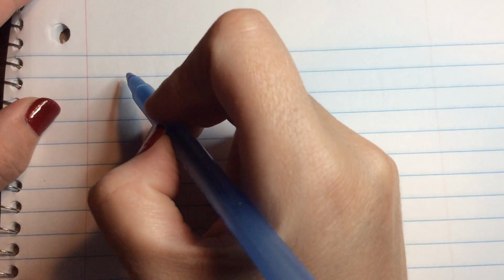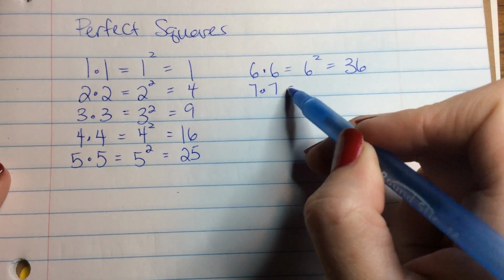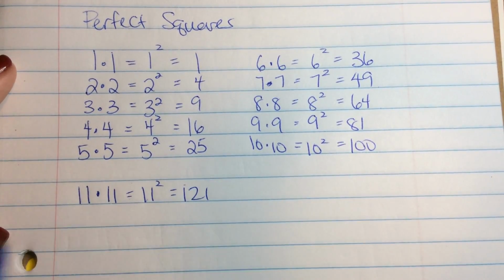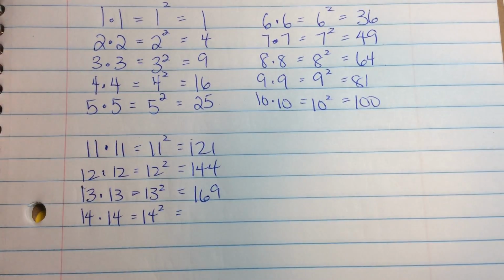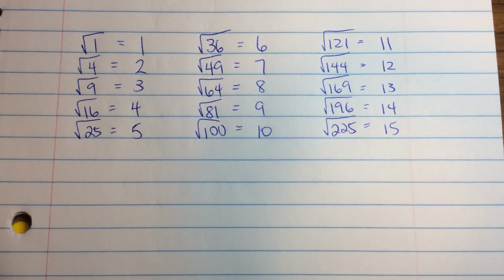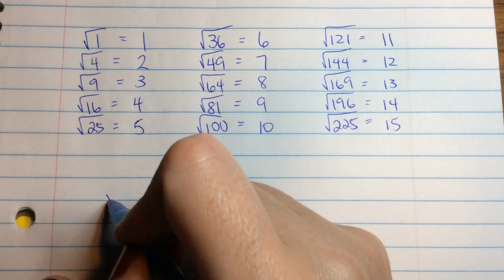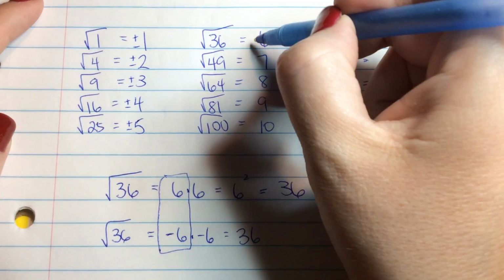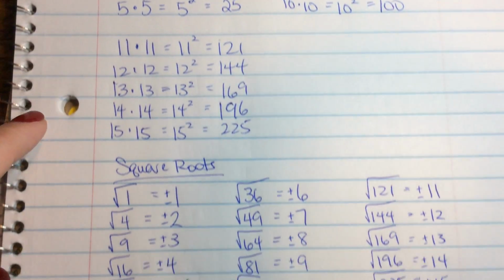Square Roots Notes